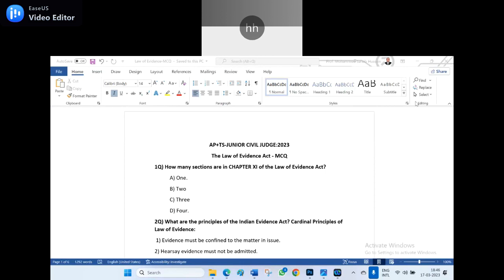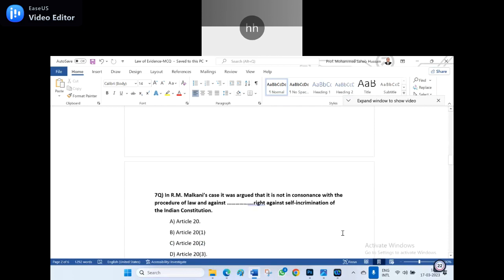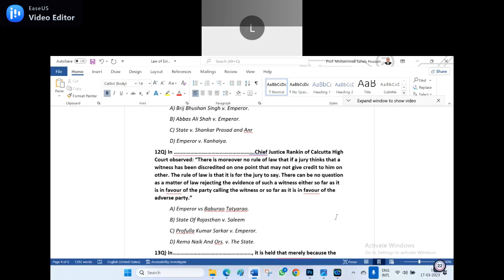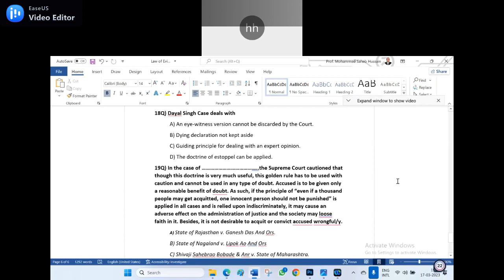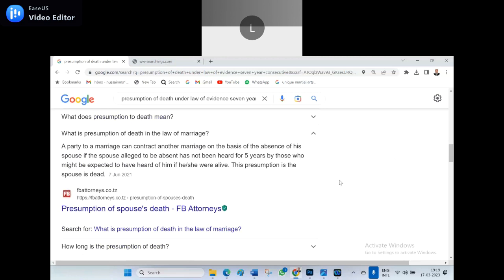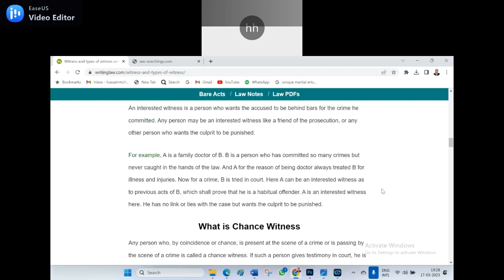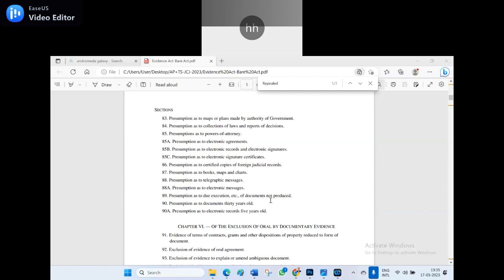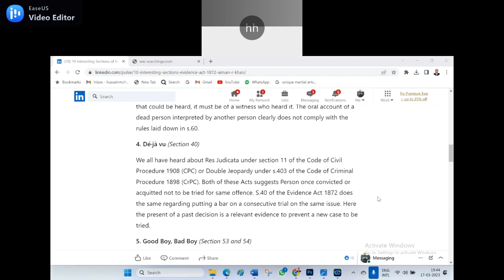Mohammed Saheb Hussain-AP+TS-JCJ-2023-LE-MCQ-I-Online Class-17-03-2023